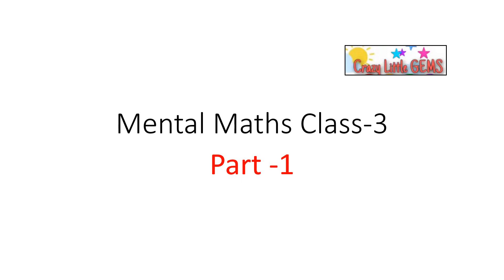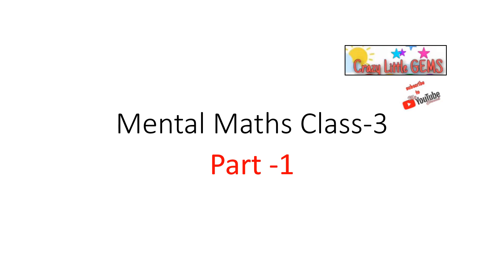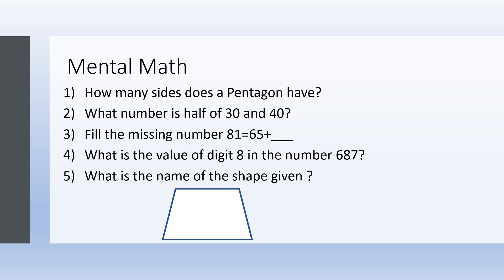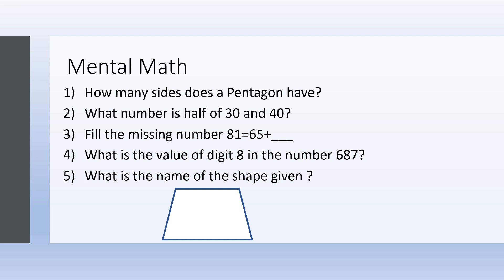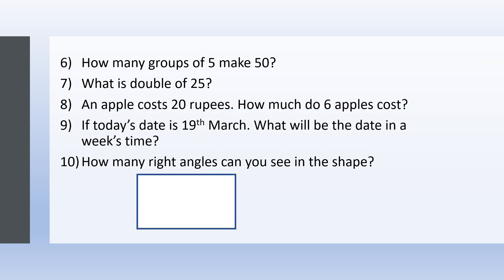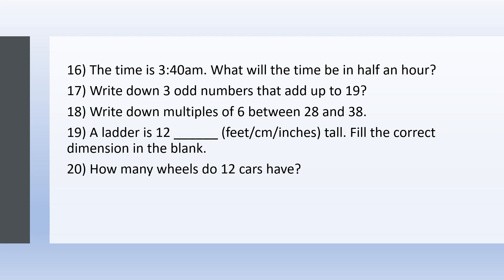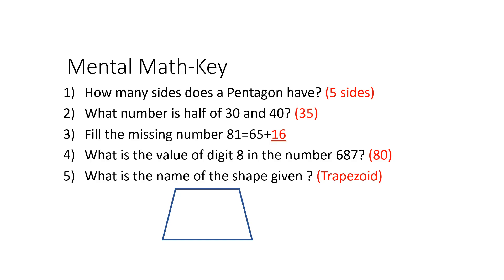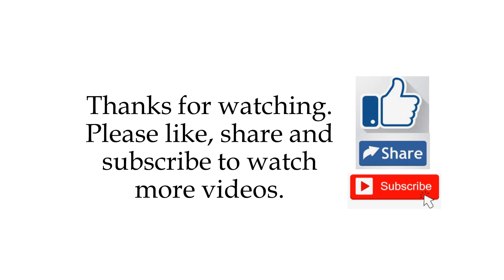Mental Maths-Class 3 Part 1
Covers Mental Maths for Class 3

Mental Maths Class 3#